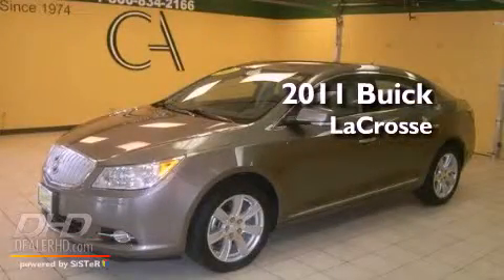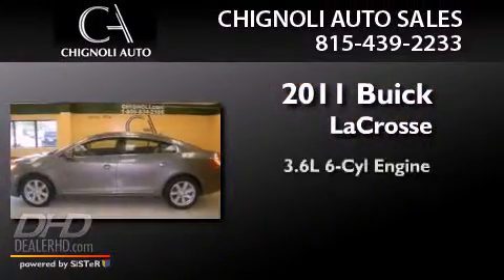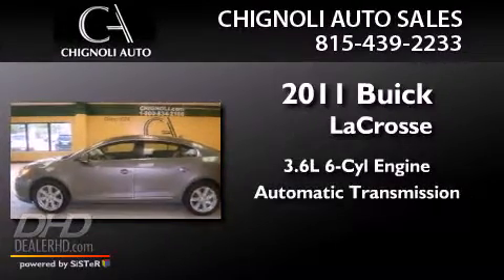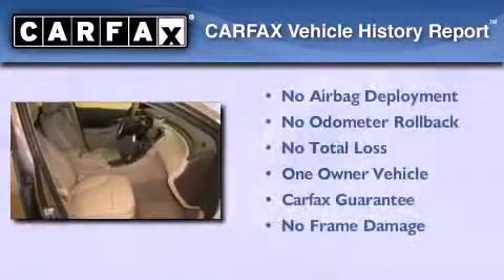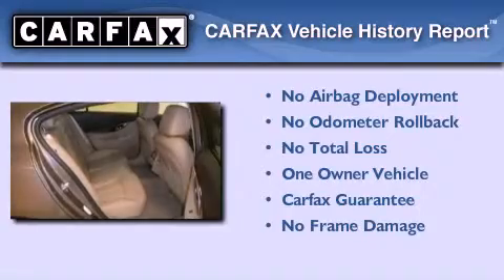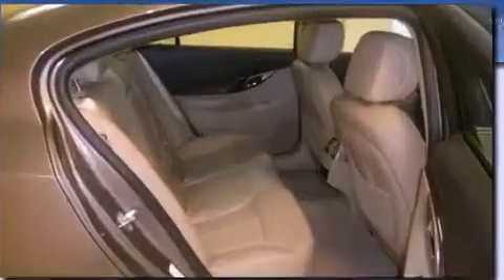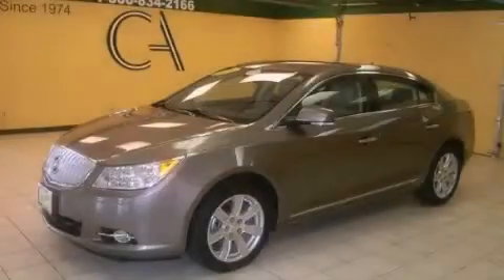2011 Buick LaCrosse Shorewood IL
Year : 2011
 Make : Buick
 Model : LaCrosse
 Engine : 3.6L
 Trans . : Automatic
 Exterior : Mocha Steel Metallic
 Miles : 23,484
 Interior : Cocoa/Light Cashmere